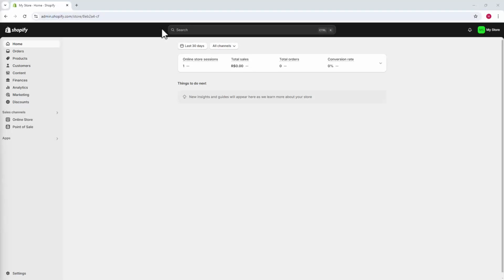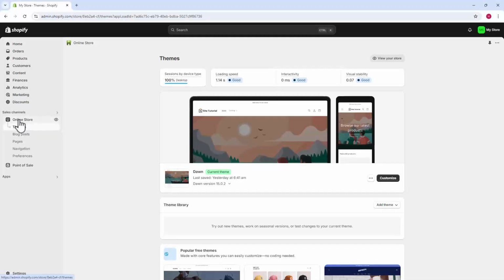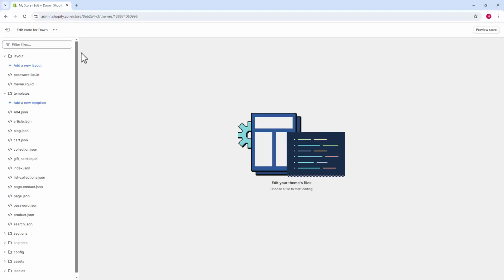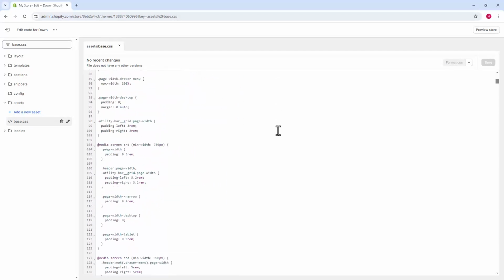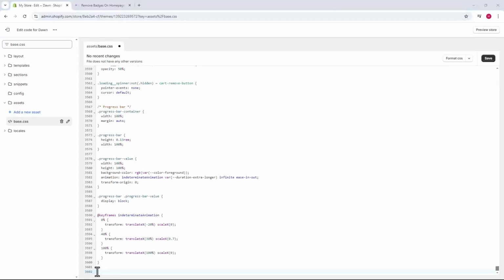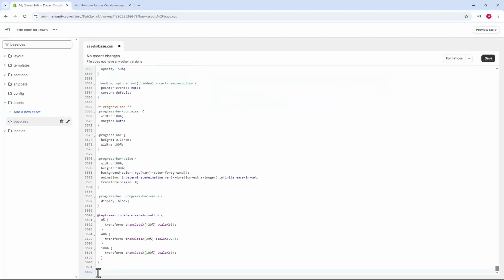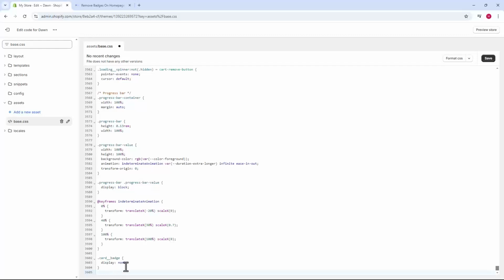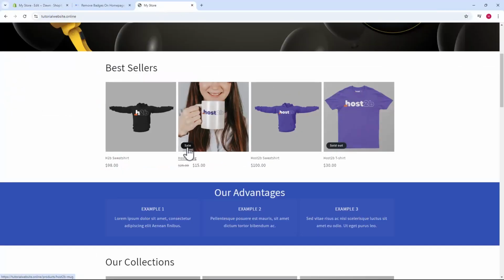How To Remove Badges On Homepage in shopify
Learn How To Remove Badges On Homepage in shopify easily and in just a few minutes